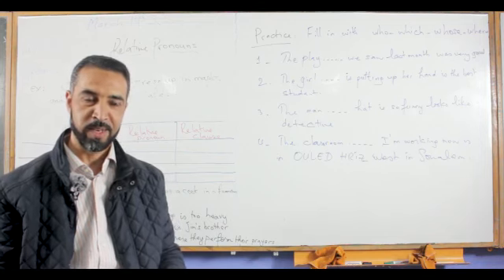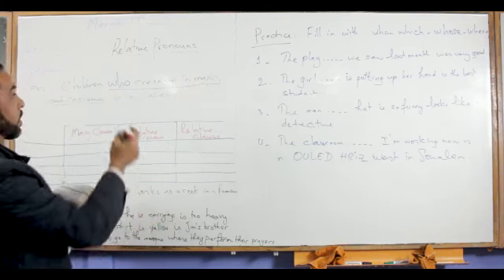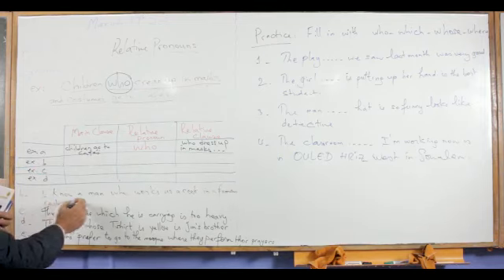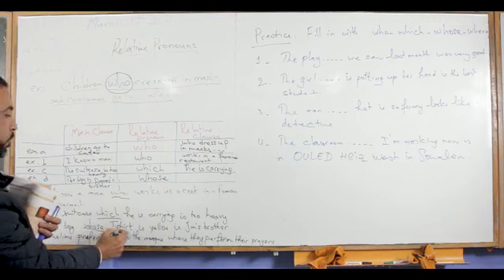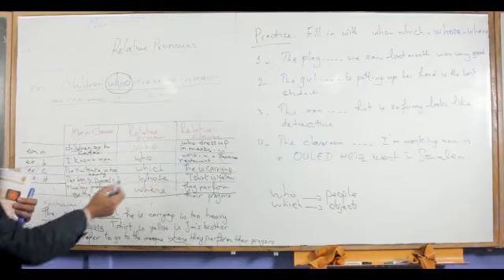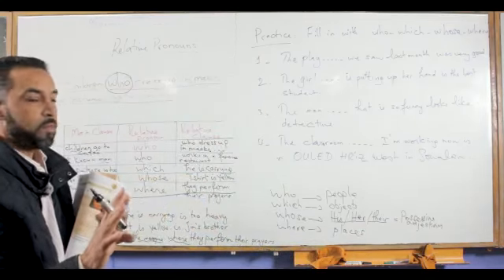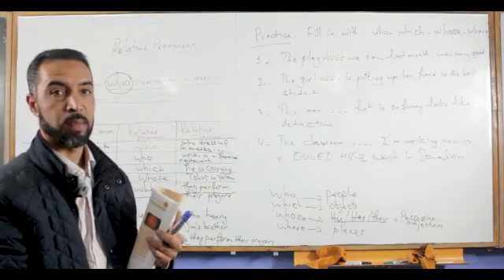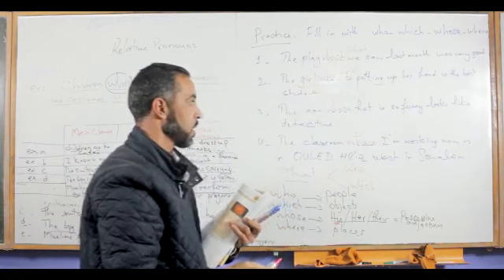Anglais : Unité 7 - Grammar. 1ére Bac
Cours Anglais , 1ére Bac
Prof. Abdelilah ELOUARDI